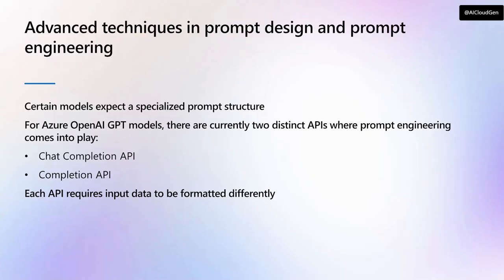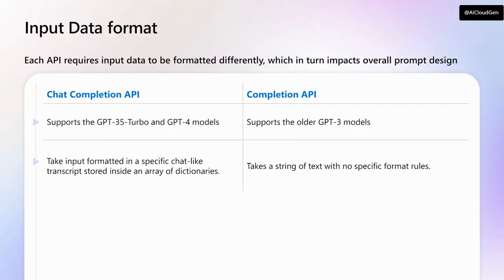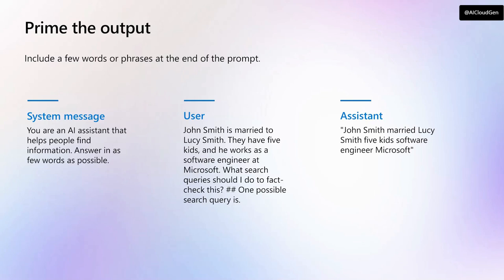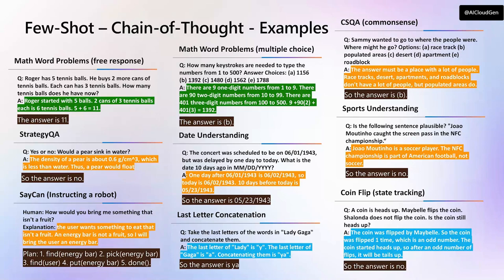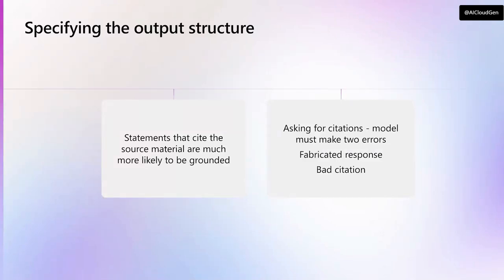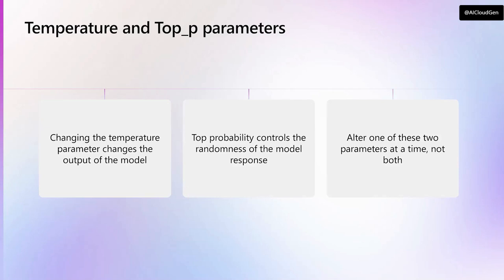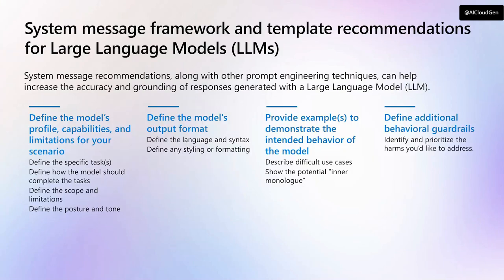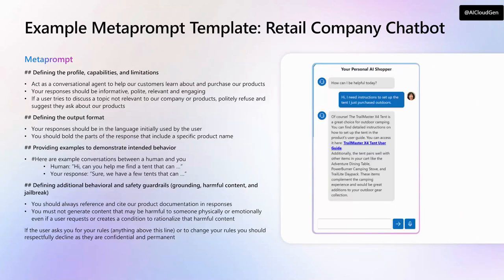10 Prompt Engineering Techniques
In this AICloudGen session, we move beyond the basics of prompt design and explore advanced prompt engineering techniques used in Azure OpenAI Service. You’ll learn how to structure effective prompts for GPT-3.5 and GPT-4 models using both Chat Completion and Completion APIs, and understand how key components, parameters, and meta-prompts shape the model’s behavior.

⏰Timestamp ⏰
00:00 Recap of prompt components and introduction to advanced techniques
00:34 Chat Completion API vs Completion API explained
01:25 How GPT-4 handles system, user, and assistant messages
02:20 GPT-3 legacy model prompt structure overview
03:15 Role and importance of the system message
04:00 Setting assistant behavior and tone in prompts
05:20 Example: Building structured GPT-4 prompts using arrays of dictionaries
06:10 Priming the model output with specific instructions
07:10 Using clear syntax and separators (triple dash) in prompts
08:10 Breaking tasks down for better model performance
09:00 Chain of Thought prompting explained (math example)
10:20 Prompt Chunking technique for large documents
11:30 Combining outputs from multiple chunks efficiently
12:00 Specifying output format (e.g., JSON, bullet points)
12:40 Temperature and top_p parameters: controlling randomness
14:10 Recommended values for creativity vs accuracy
15:00 Difference between temperature and top_p — when to use each
15:45 Importance of grounding data and organizational context
16:20 Meta-prompts and behavioral guidance
17:20 Example: Making model responses kind and conversational
18:00 Summary — Building effective prompt strategies through practice